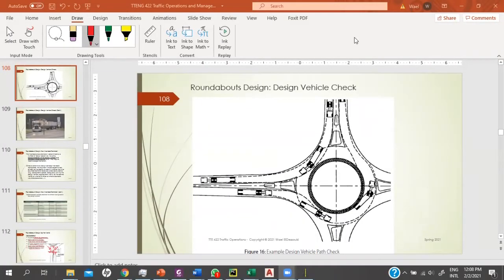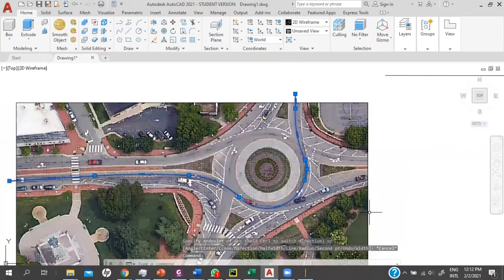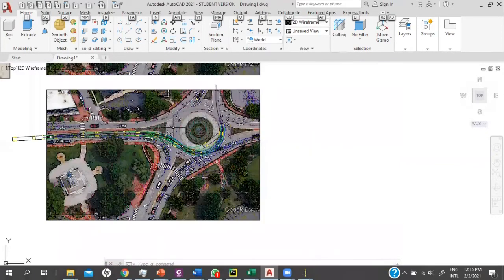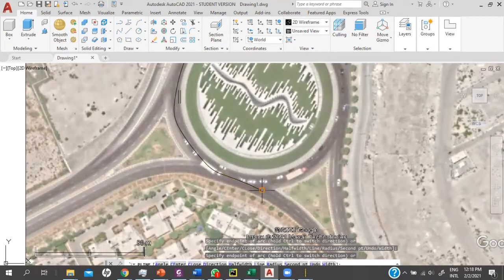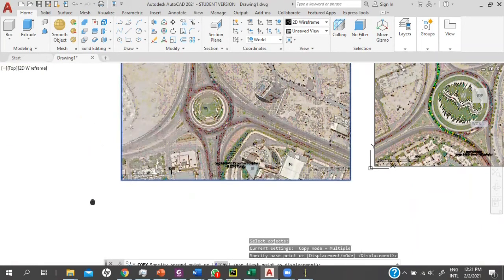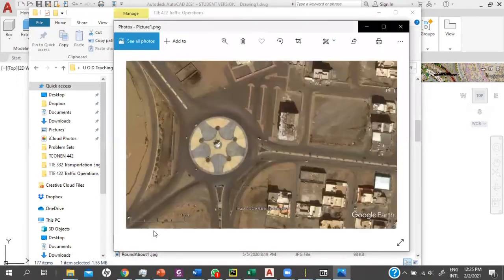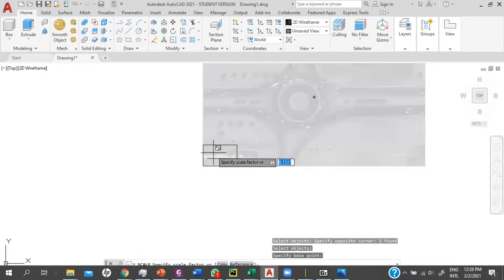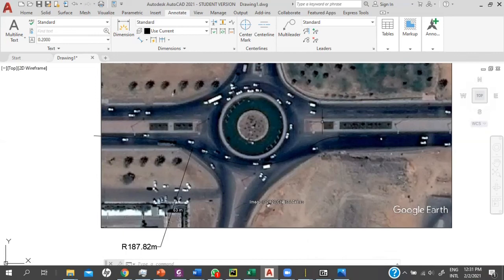TTE422 Lec5_Sp2021: Roundabout- Design Vehicle Accommodation Example